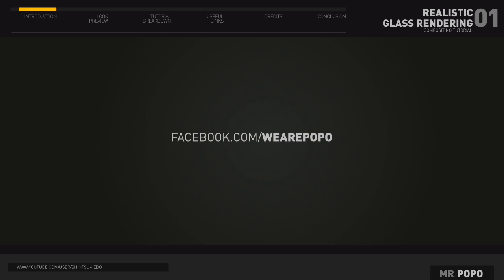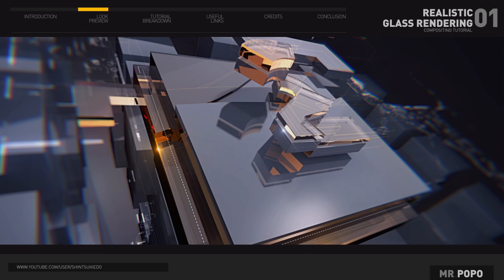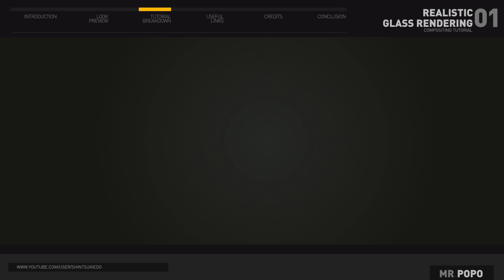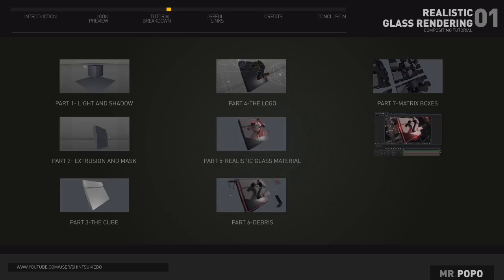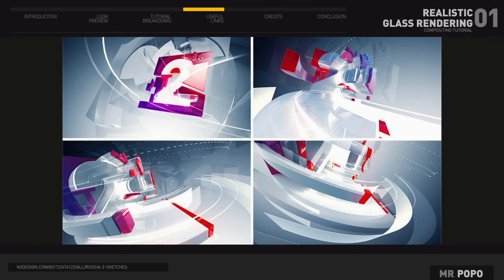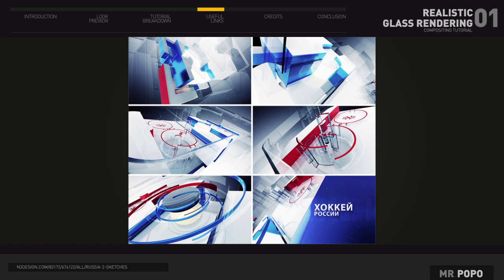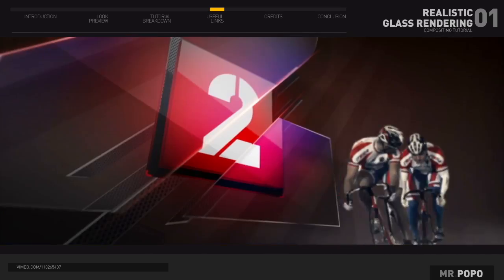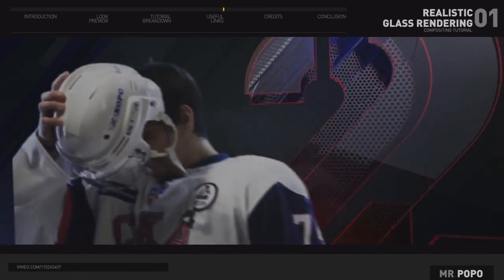Creating and Compositing Realistic Glass in Cinema 4D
In this series of tutorial we will Create a realistic glass material Look and render in Cinema 4D then composite the scene inside of After effects for a better styleframe look.